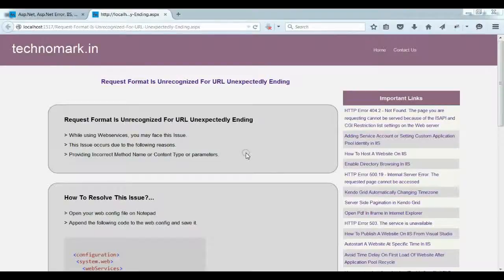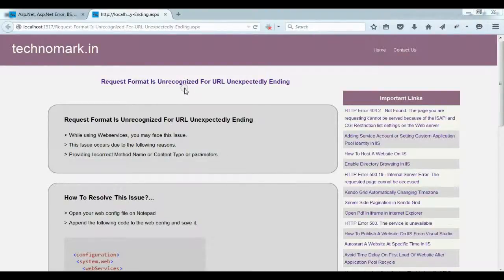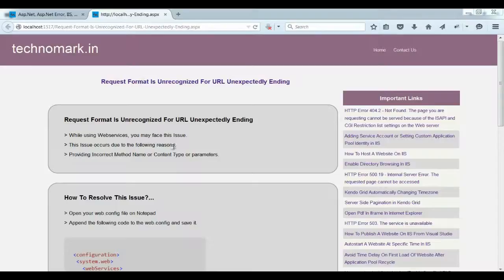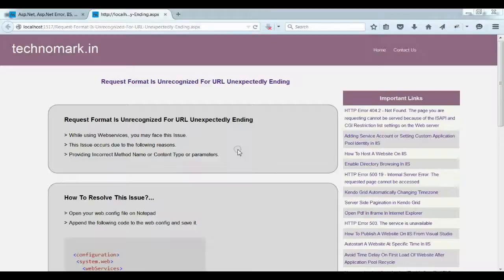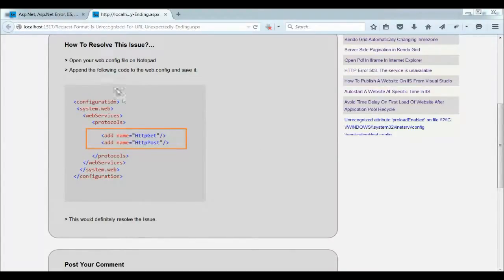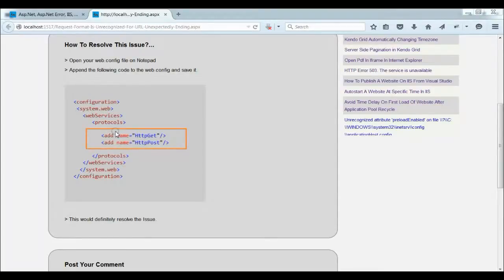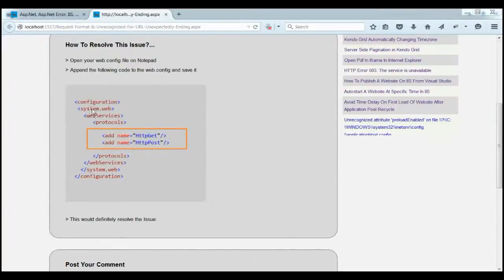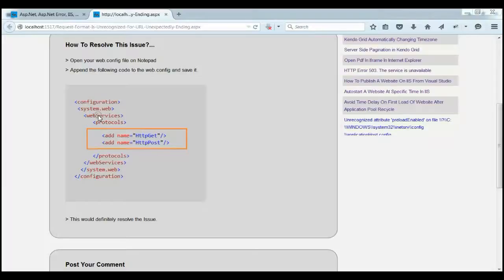Request Format Is Unrecognized For URL Unexpectedly Ending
for more information.

 While using Webservices, you may face this Issue.
 This Issue occurs due to the following reasons.
 Providing Incorrect Method Name or Content Type or parameters.

How To Resolve This Issue?...
 Open your web.config file on Notepad
 Append the following code to the web.config and save it.

Complete steps is described in this video regarding How To Solve Error Request Format Is Unrecognized For URL Unexpectedly Ending